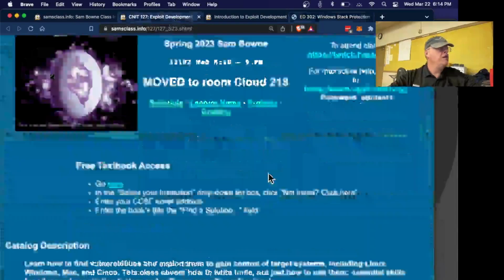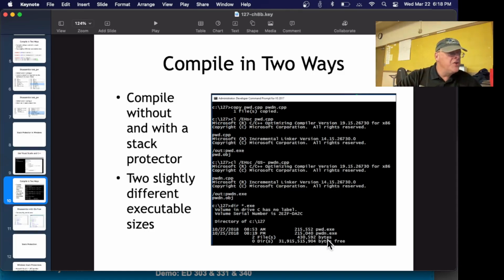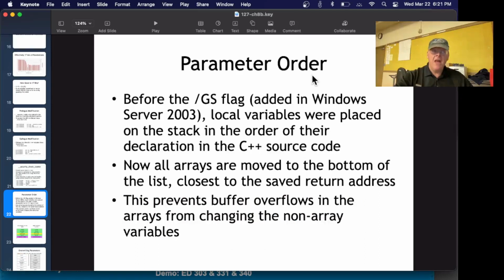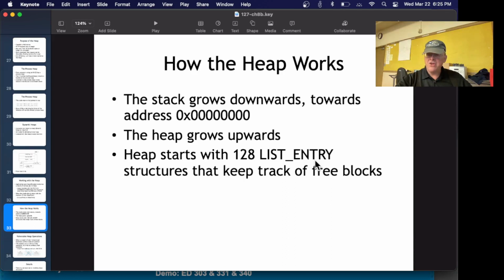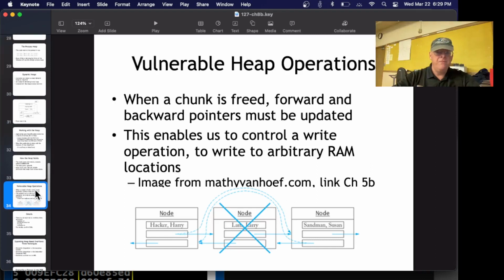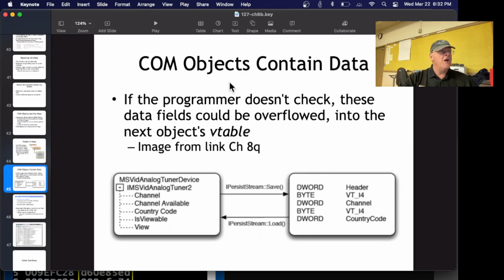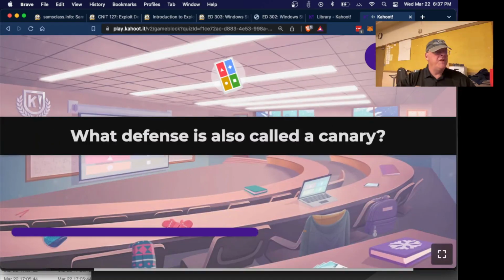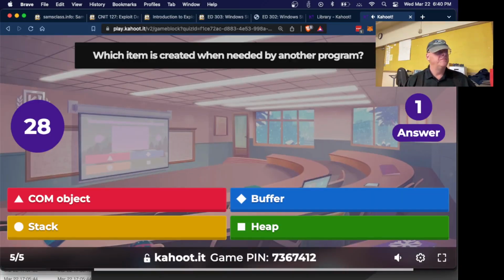Ch 8 Windows overflows Part 2